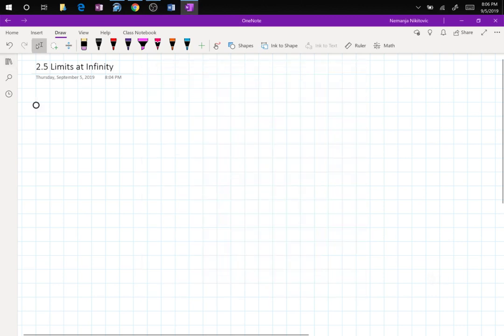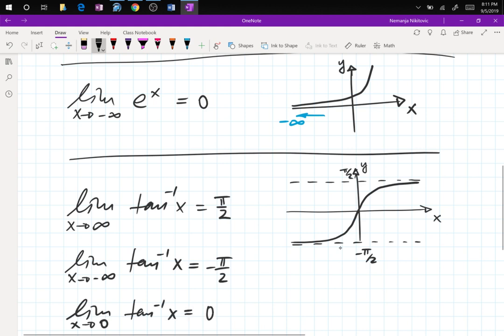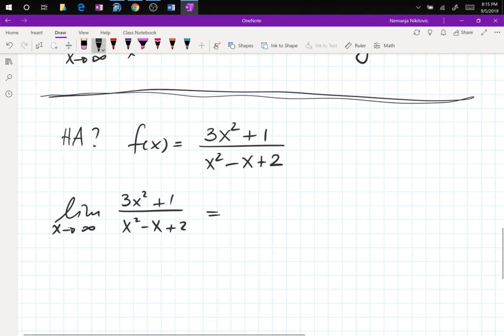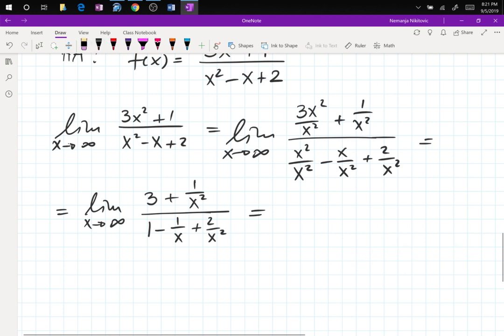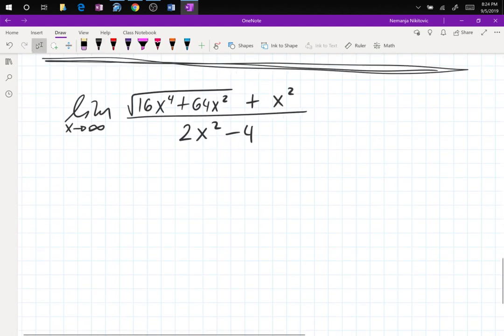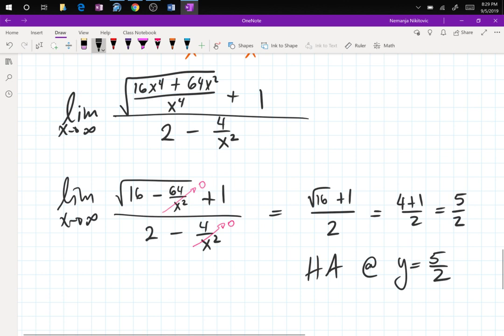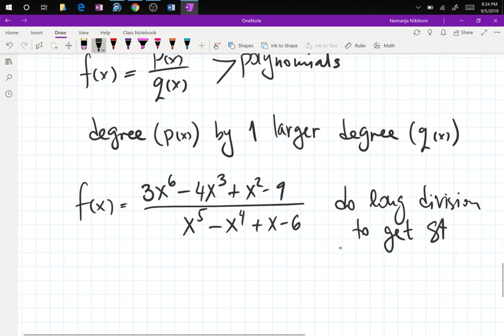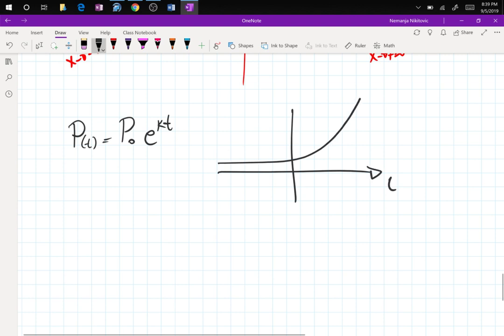Nemanja Nikitovic Live Stream (Calculus1 2.5 Limits at Infinity)